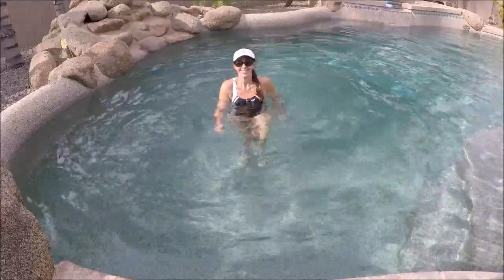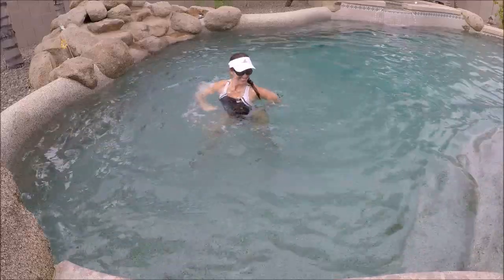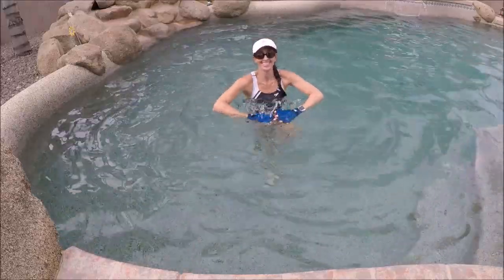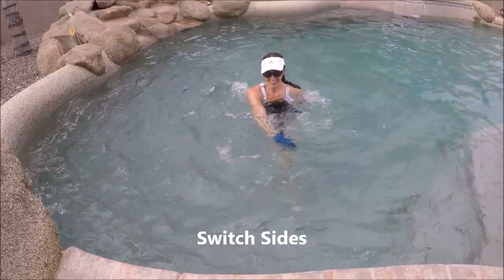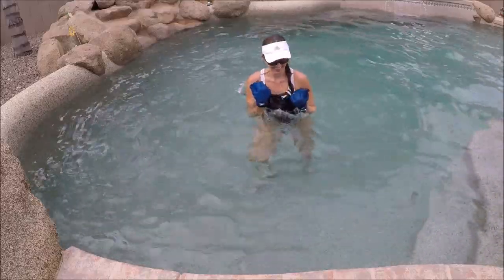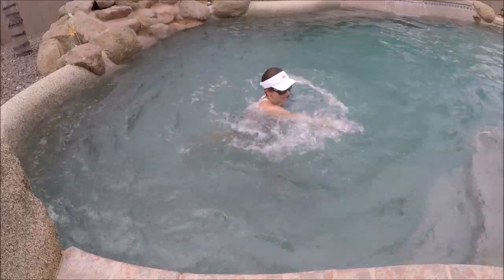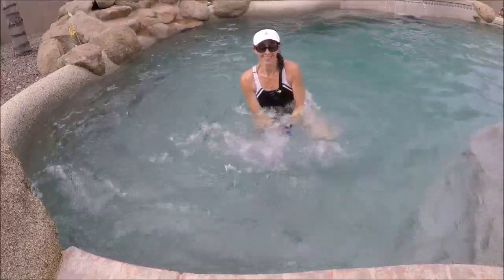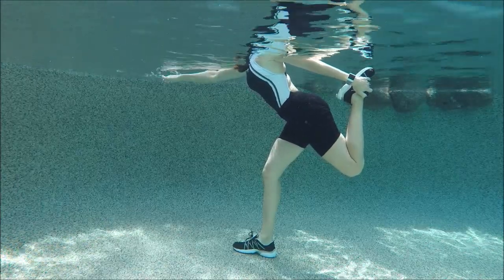AquaFIIT Pool Cardio Kickbox Workout! Burn Calories & Tone! NO Equipment! High Energy! 50 min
Want to blast calories and get a stronger body?  Join AquaFIIT Coach Stacy for a HIGH energy full water kickboxing Workout.  She will take you through a warm up then through a variety of exercises to give you  FULL body functional workout.  Loads of variety to effectively challenge your body. Let's have fun burning calories, toning our body and keeping cool in our pools. No equipment is needed but you are welcome to wear aqua gloves or use buoys (dumbbells) for added resistance. This workout also includes a brief stretch at the end.
Let's get AquaFIIT together!

Warm Up Segment is included.
08:35 Gets you right into the workout
45:08 Stretch & Recovery

 get videos on demand and/or purchase one-time videos to keep.
f you are looking for a workout using NO electronics by the pool, check out Stacy's PDF downloads of each of her workouts.  Either in a kit form (for beginners) or individual workouts based off Stacy's popular routines. Cards with photos and descriptions in an easy to follow format. Great resource for new instructors.

Please work to your own intensities and take rest breaks as needed. ____________________________________________________________________________
Follow Stacy on Social Media for tips, events and discounts: